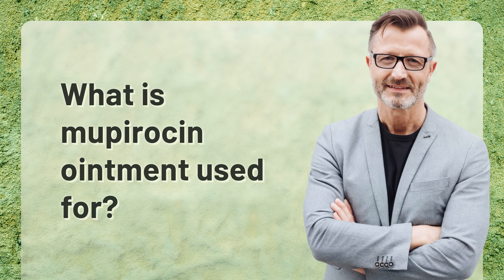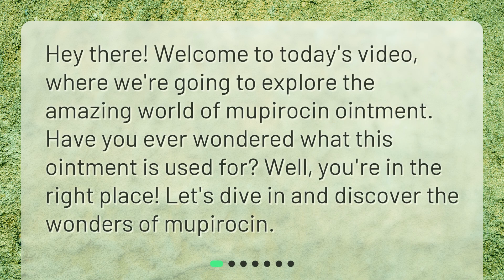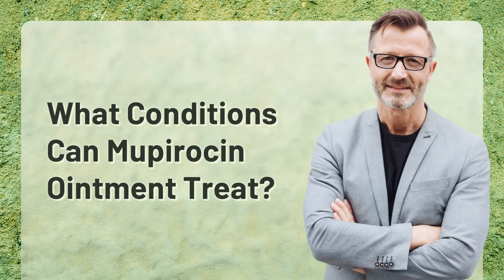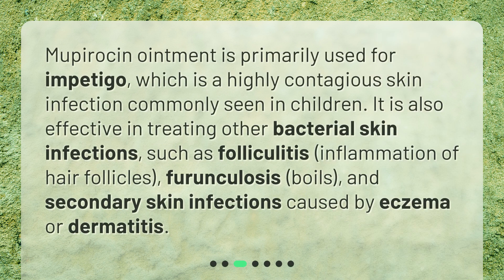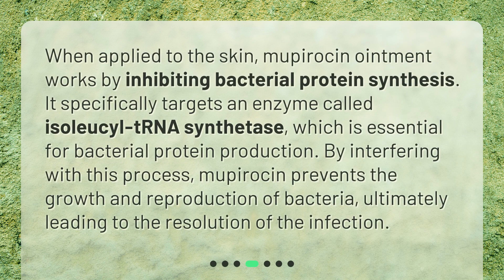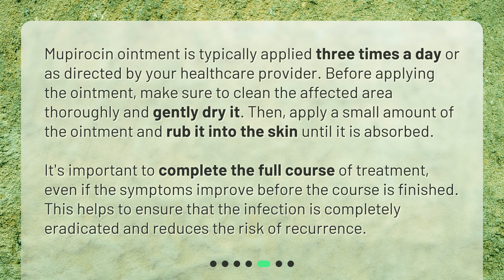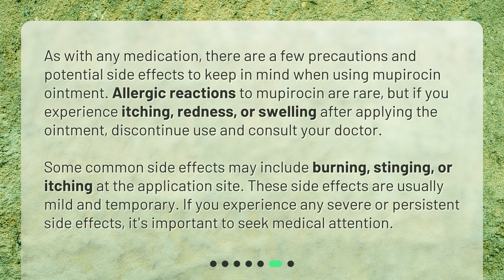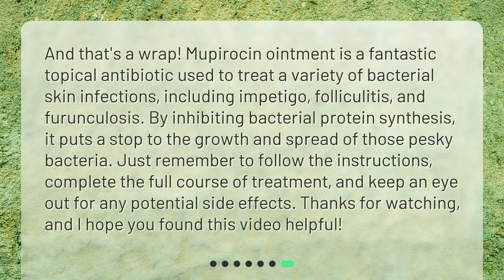What is mupirocin ointment used for?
The Wonders of Mupirocin Ointment • Discover the Wonders of Mupirocin Ointment - Your Guide to Treating Skin Infections! Learn what mupirocin ointment is, what conditions it can treat, how it works, and how to use it. Watch now and uncover the secrets of this amazing topical antibiotic!

00:00 • What is mupirocin ointment used for?
00:21 • What is Mupirocin Ointment?
00:46 • What Conditions Can Mupirocin Ointment Treat?
01:12 • How Does Mupirocin Ointment Work?
01:40 • How to Use Mupirocin Ointment?
02:15 • Precautions and Side Effects